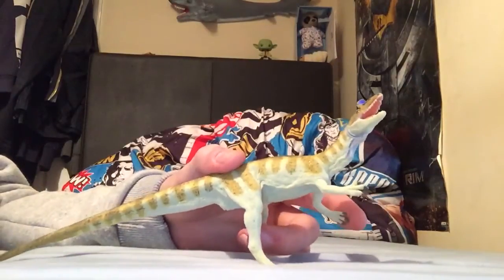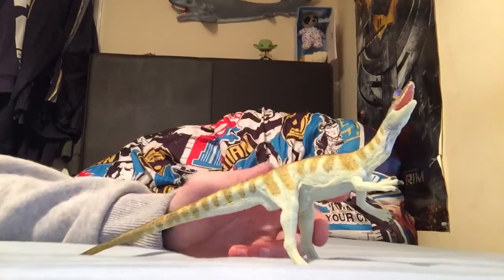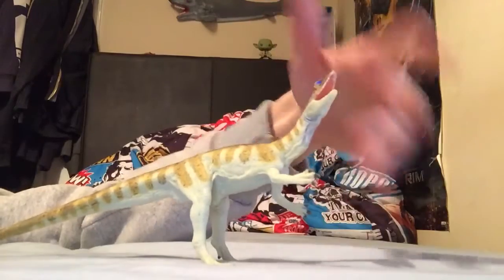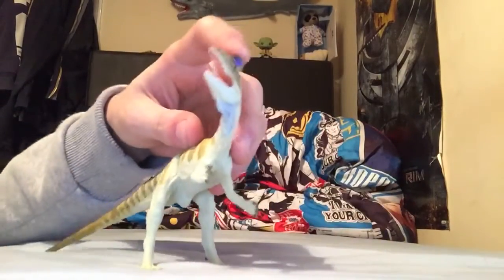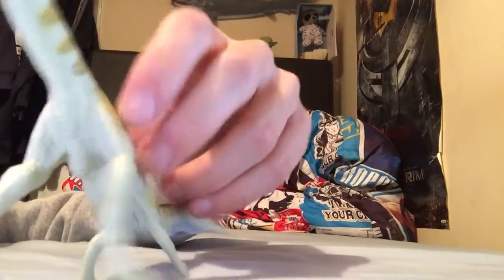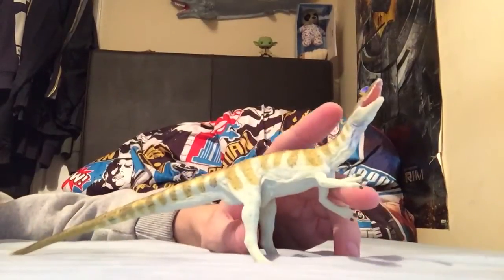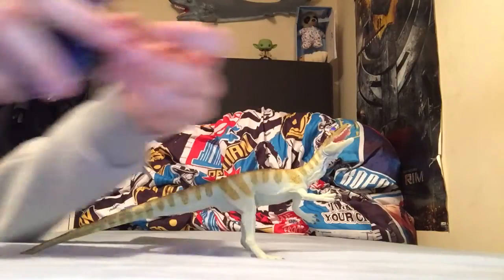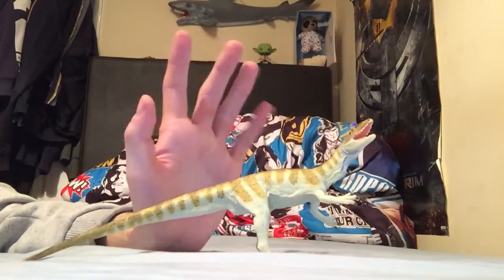Carnegie Collection Cryolophosaurus 2010 Figure Review